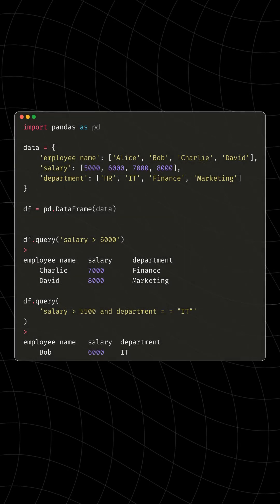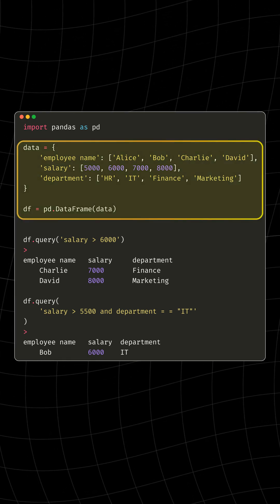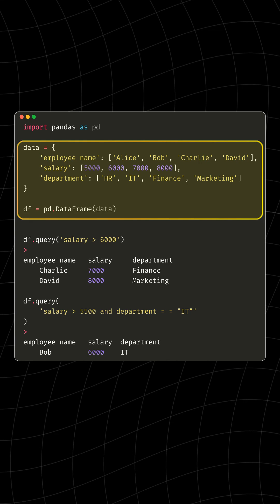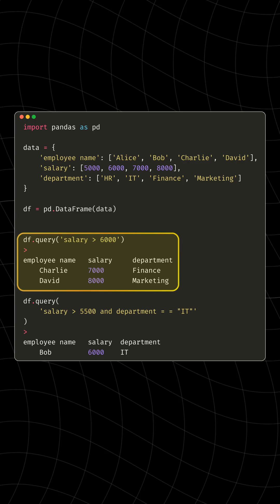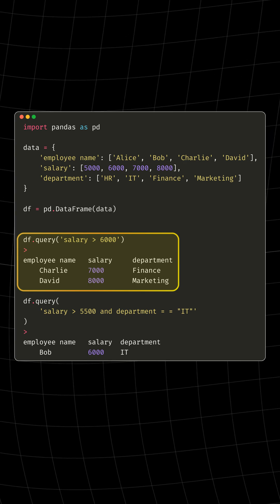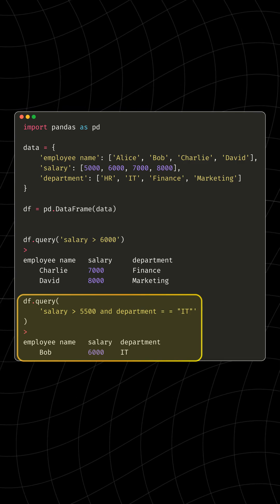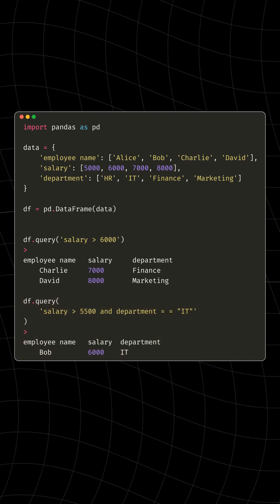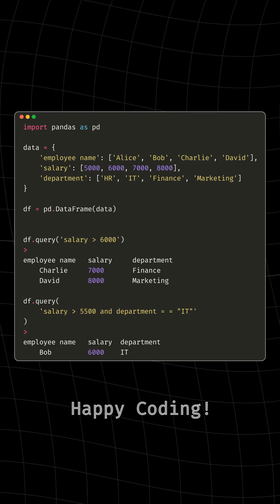Data Filtering with query function "pd.query"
In this video, we dive into the simplicity and power of Python's pandas `query` function for data filtering. Learn how to easily sift through your data like a pro with clean and readable code!